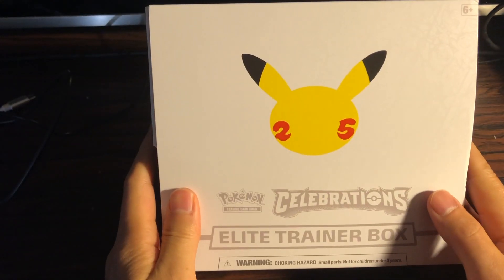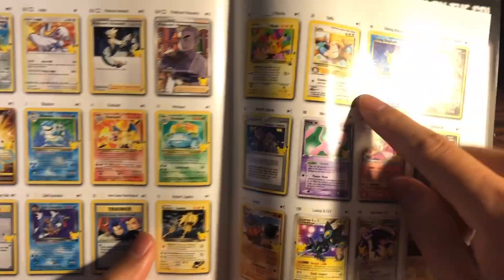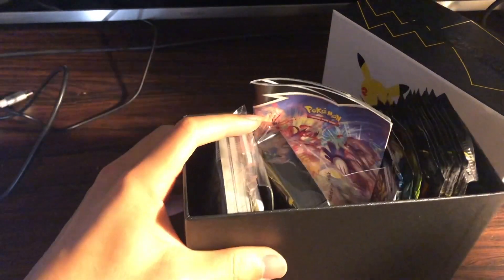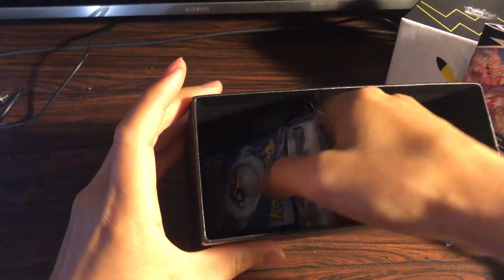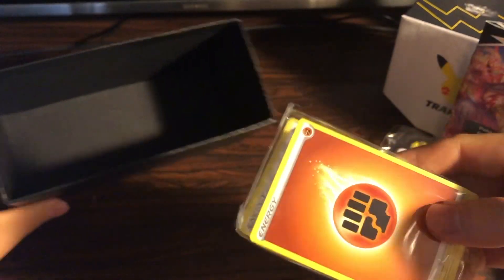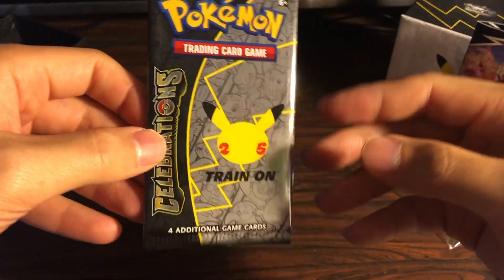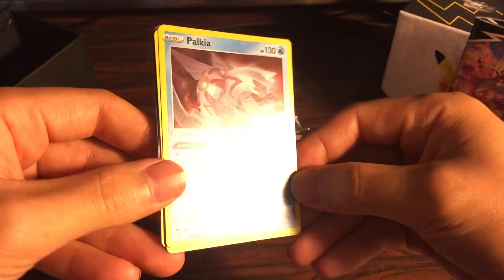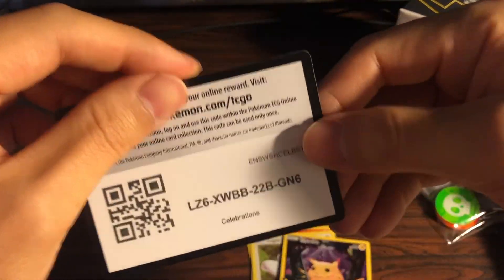Pokemon Celebrations ETB Opening Pack #1!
I received the 25th Anniversary Pokemon Celebration ETB in the mail today.  It was the first time I held and opened a Pokemon booster pack in about 20 years so I was stoked!  In this video, I open one of the ten Celebration booster packs.